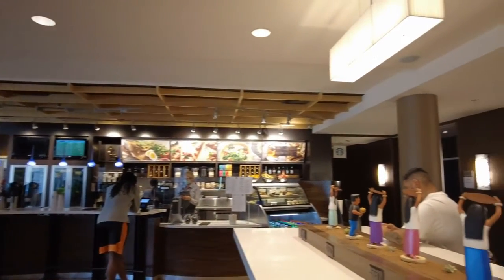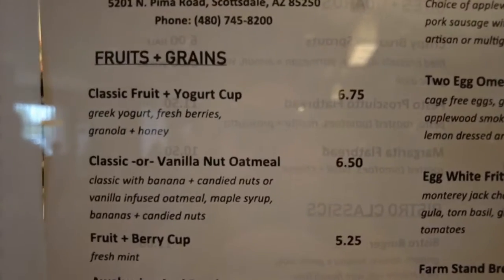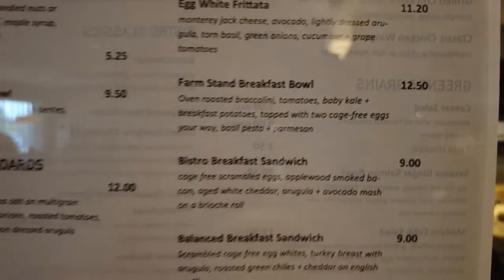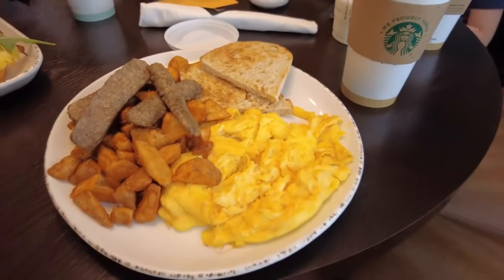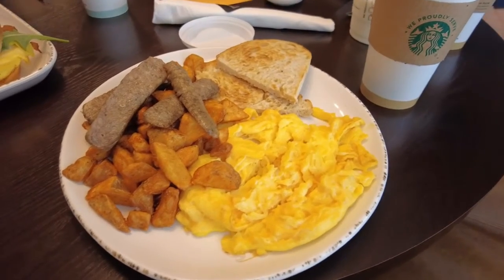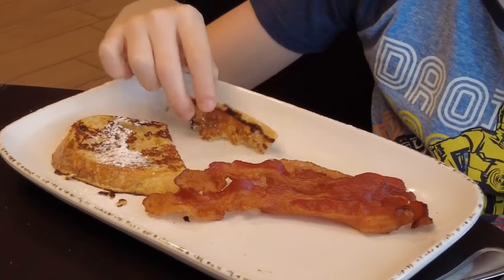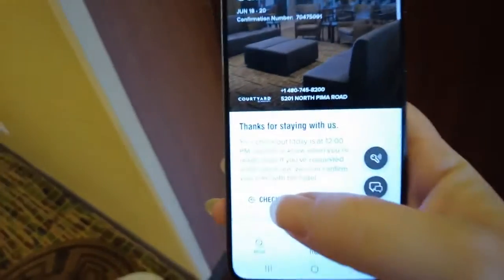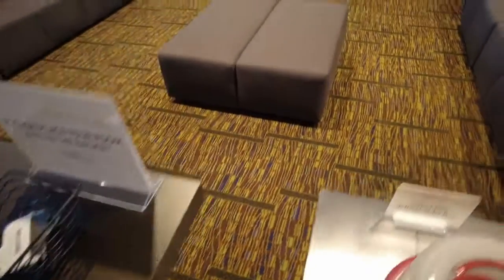Staycation June 2021/Complimentary Breakfast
Just a quick short video showing our complimentary breakfast and checking out of the Courtyard by Marriott Salt River.  We share our thoughts on the experience.